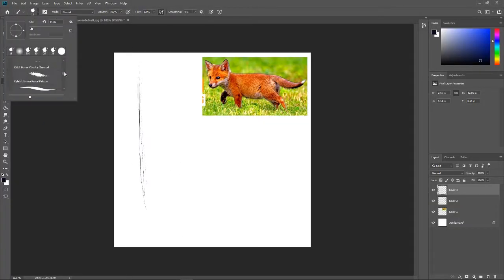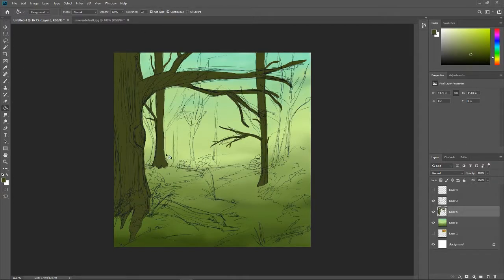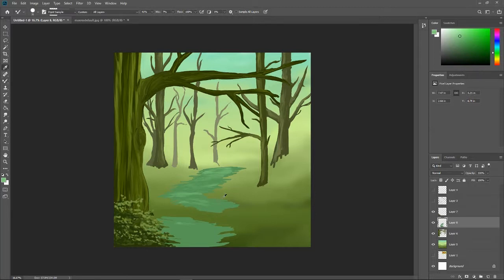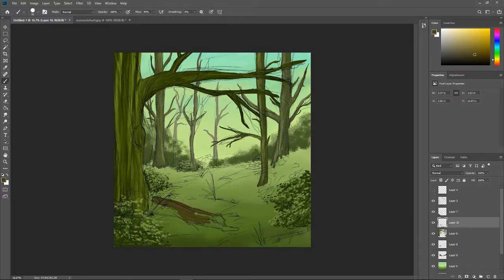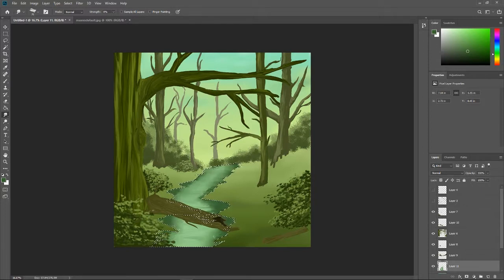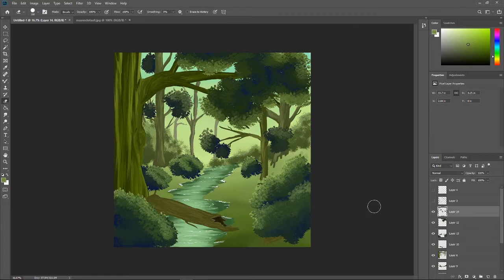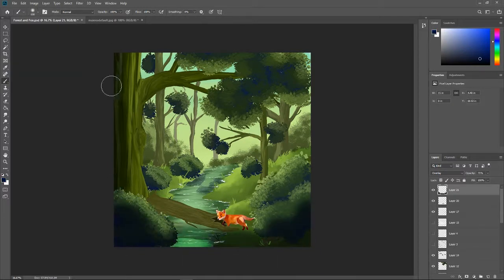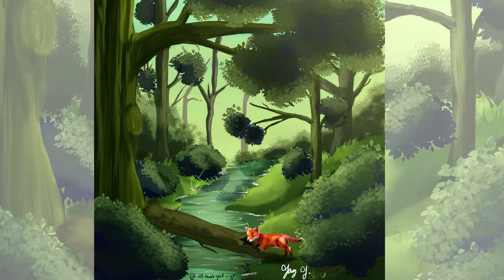The Fox and the Forest | Speed Drawing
I wanted to draw a little fox baby, but you can't draw a fox kit without his forest! A meditative little forest piece that I had a lot of fun doing it.